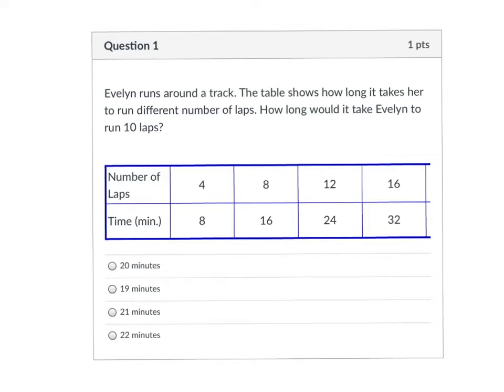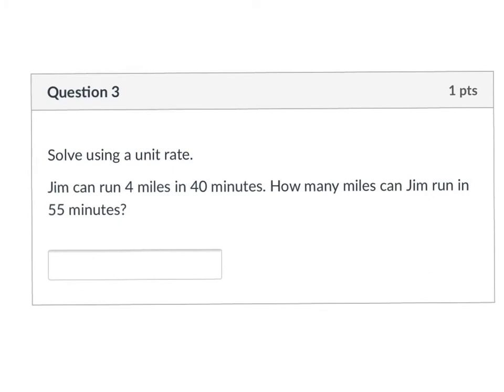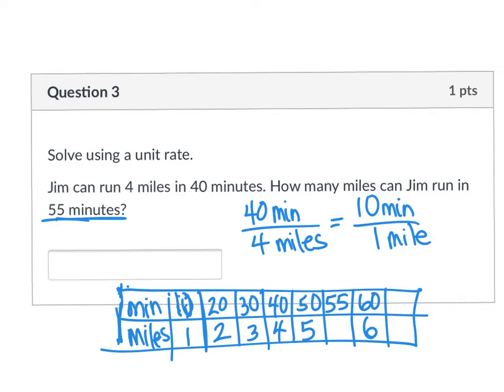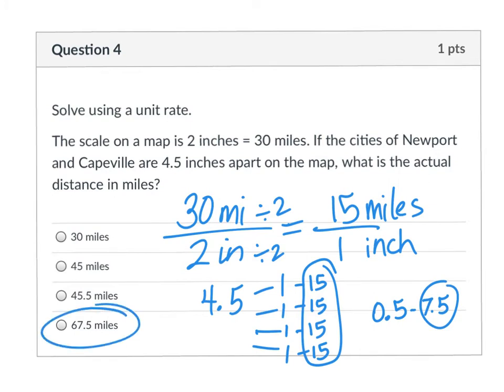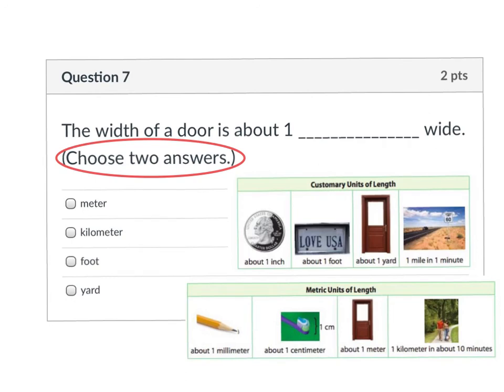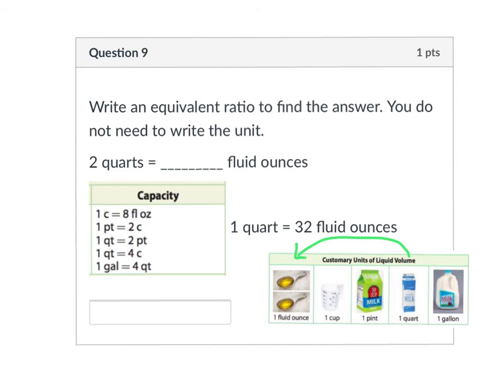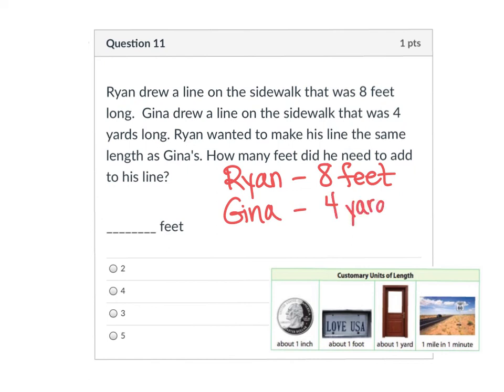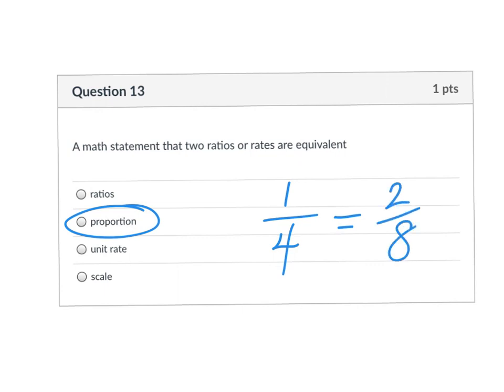Module 7 Review Video